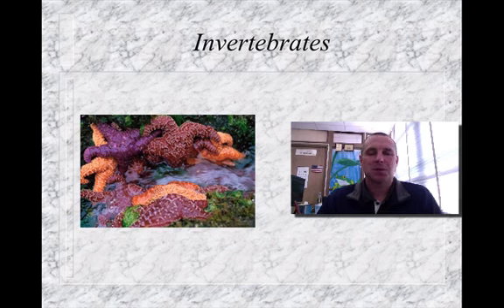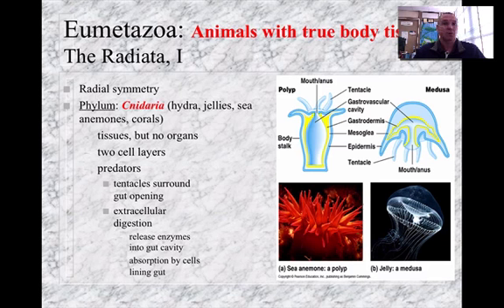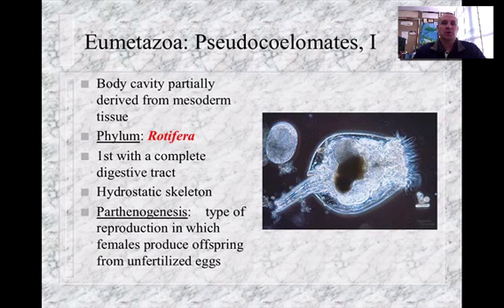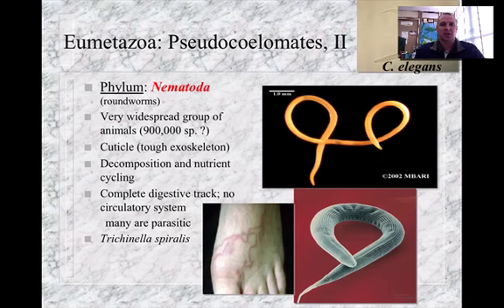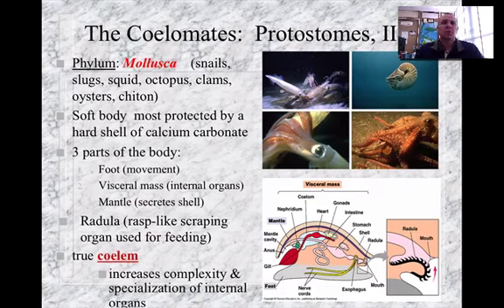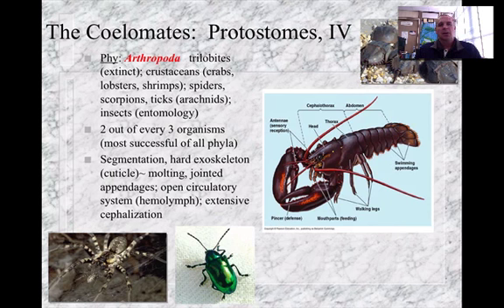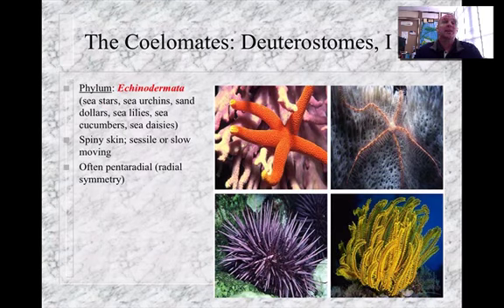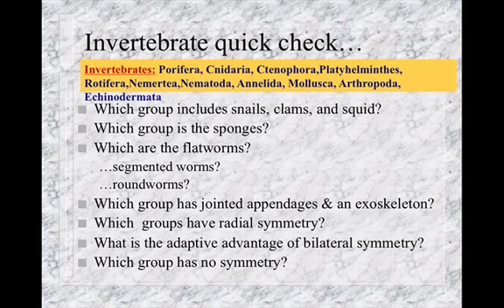Invertebrates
Introduction to Invertebrates.